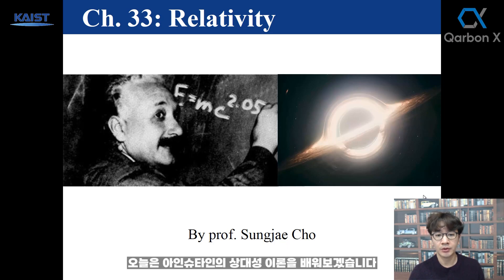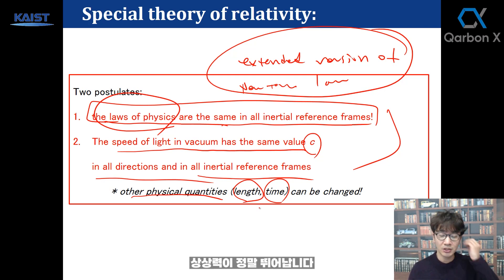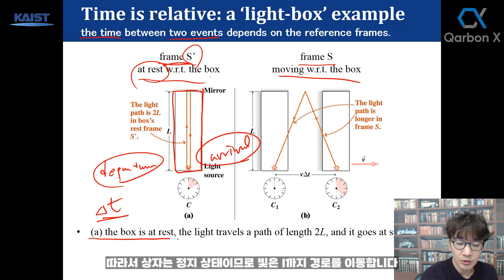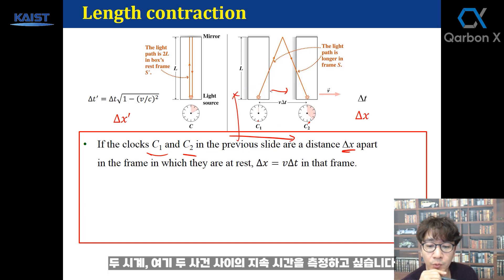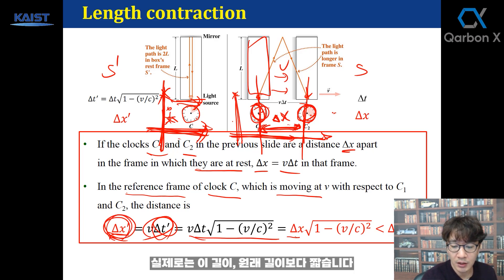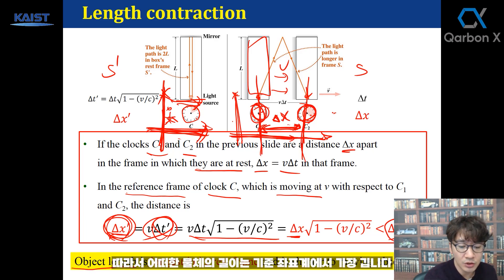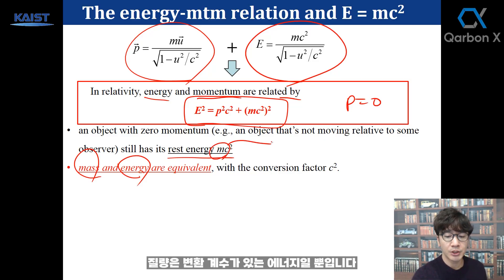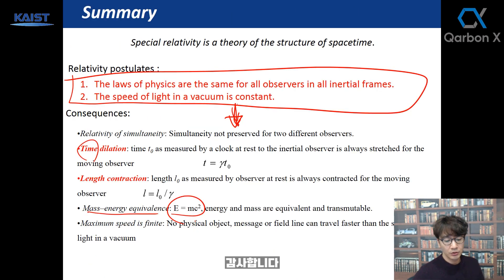(Special Relativity) General Physics Lecture for KAIST Undergraduate Students (English Lecture)